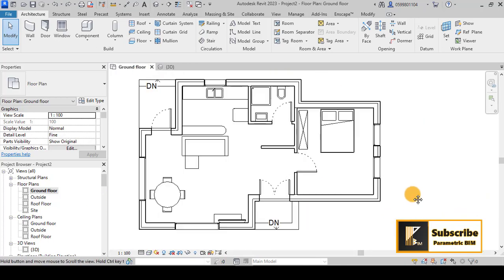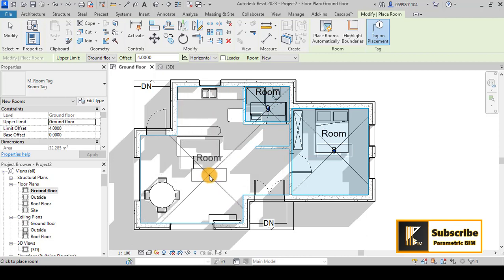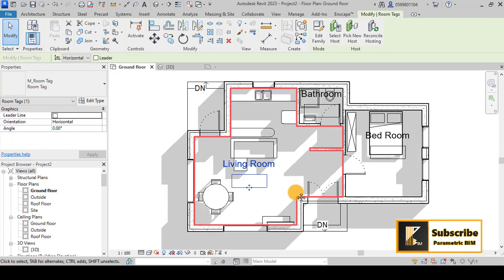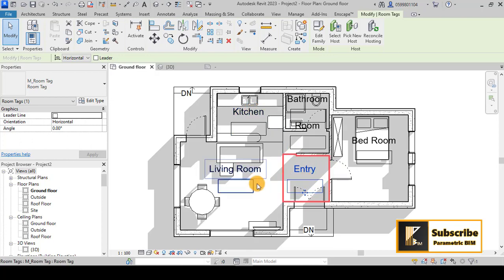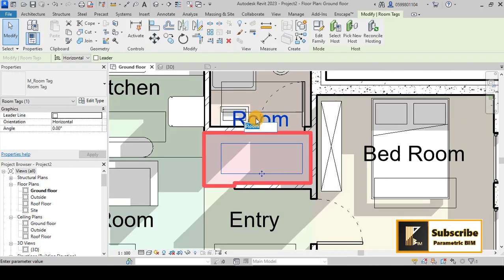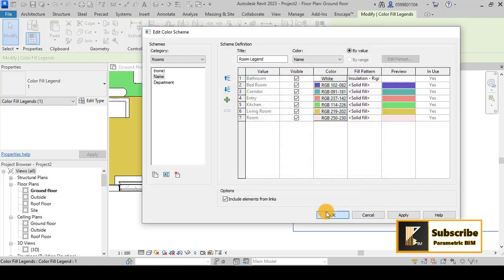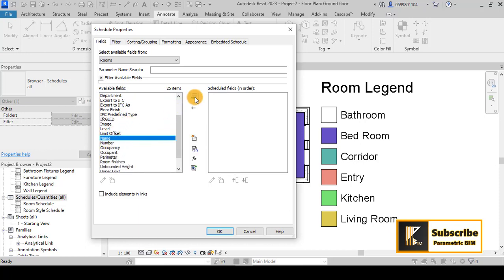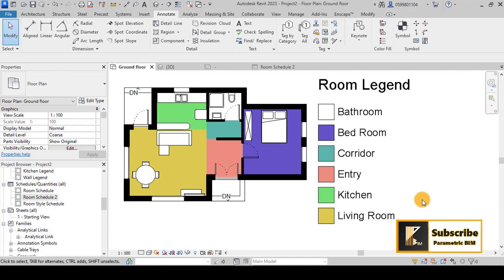Revit Room Schedules: The Secret to Effortless Organization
This tutorial introduces the procedure of creating Room schedules in Revit.. the basics of representing rooms in Revit are also introduced.